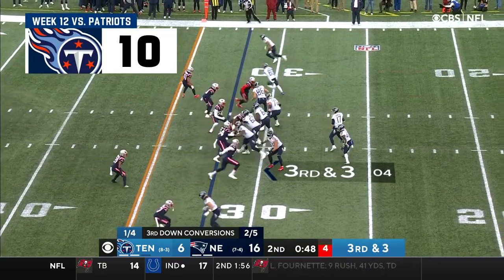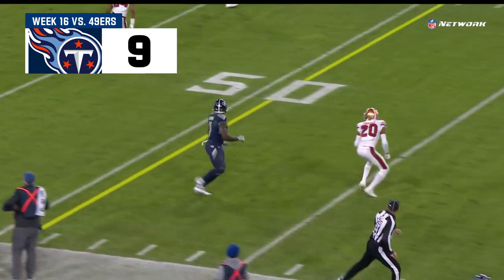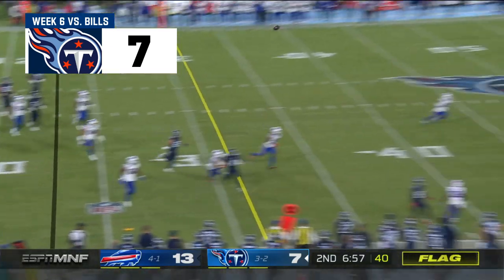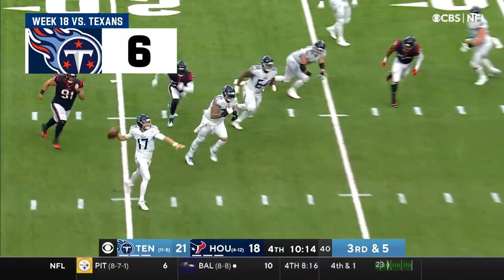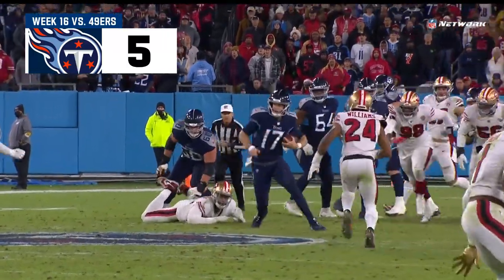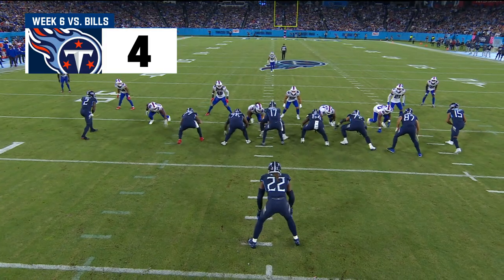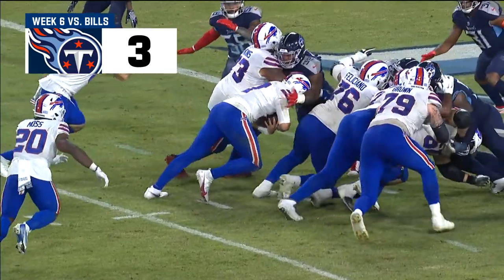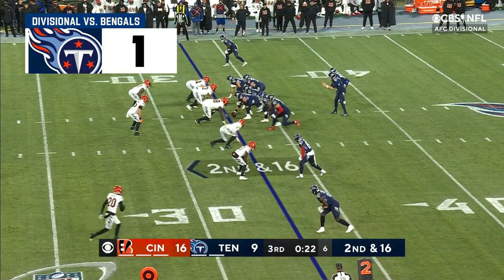Top 10 Titans Plays 2021 Season | 2021 Season Recap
Watch the 10 best highlight plays made by the Tennessee Titans in the 2021 NFL season.